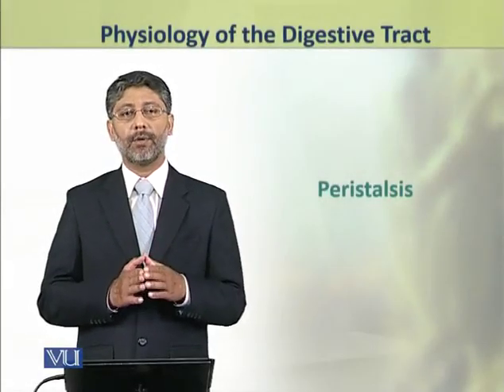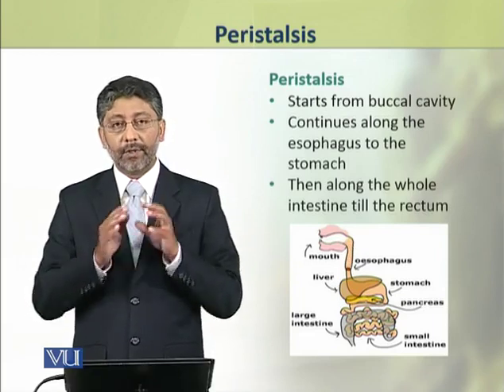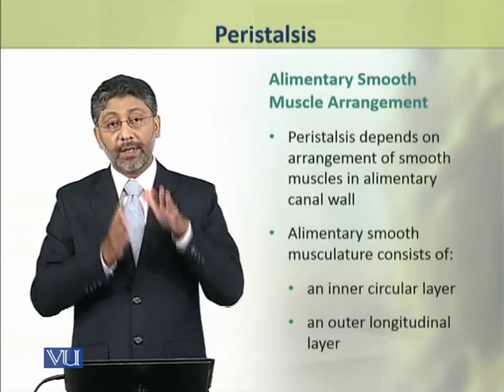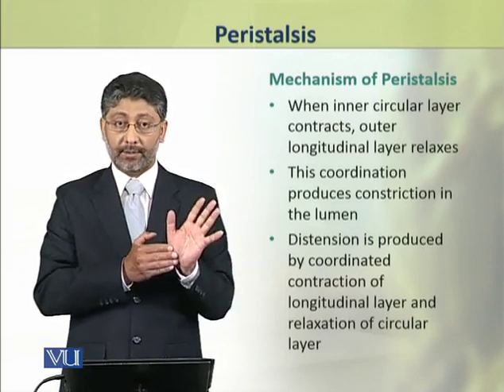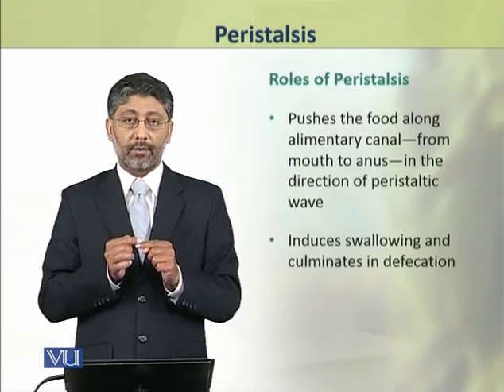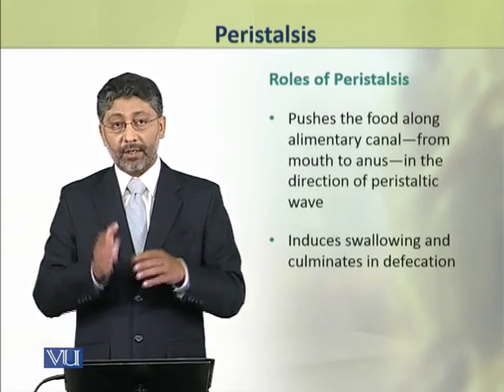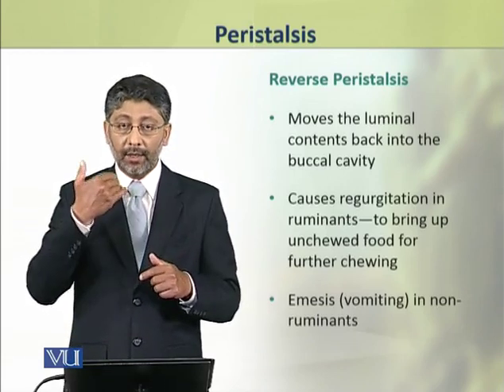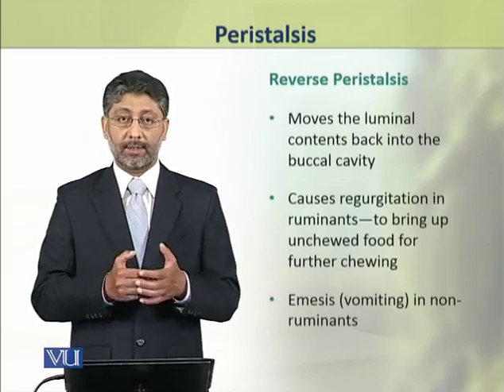Peristalsis | Physiology (Theory) | ZOO519T_Topic114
Topic114: Peristalsis,
By Dr. Ateeq ul Jaleel